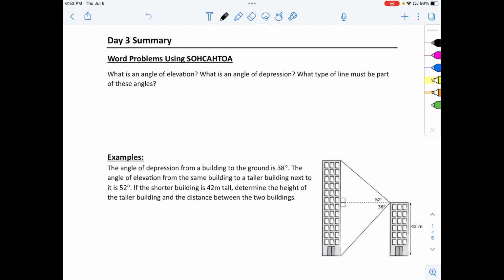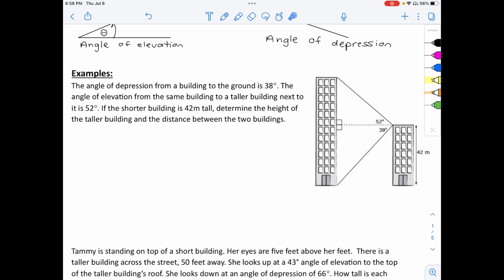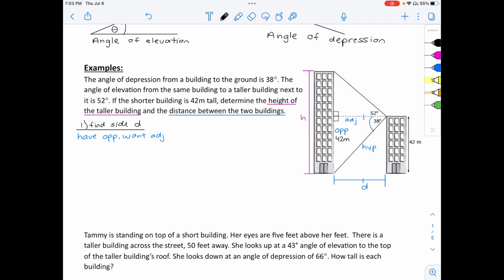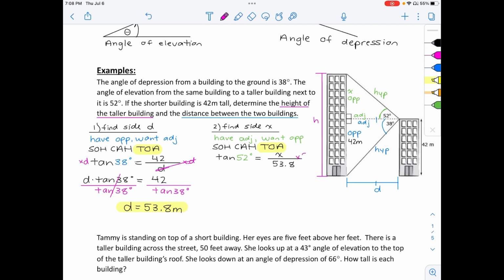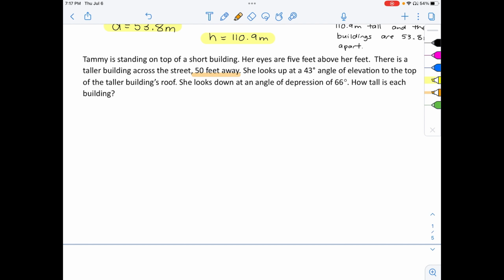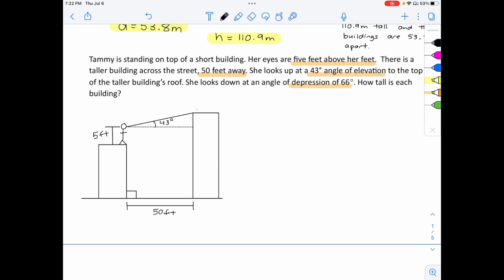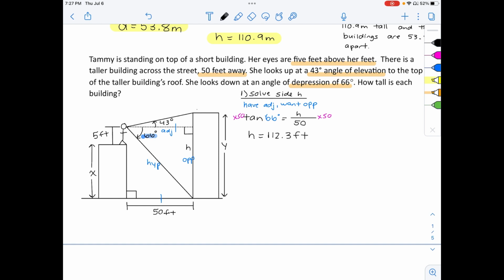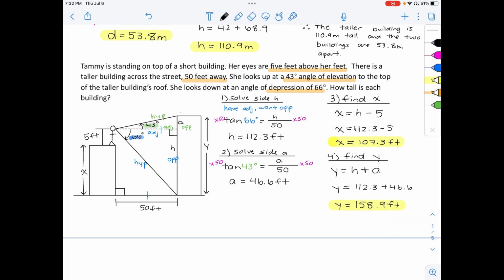Day 3 Summary - Word Problems with SOHCAHTOA